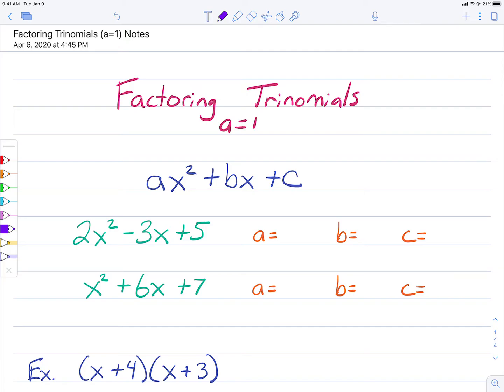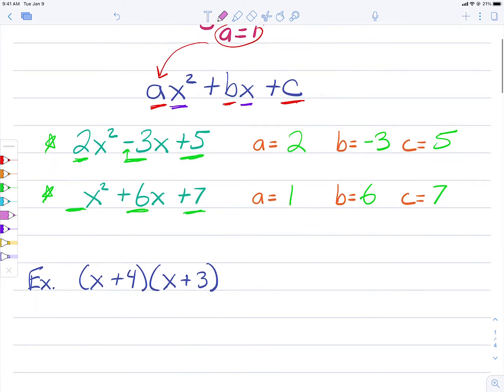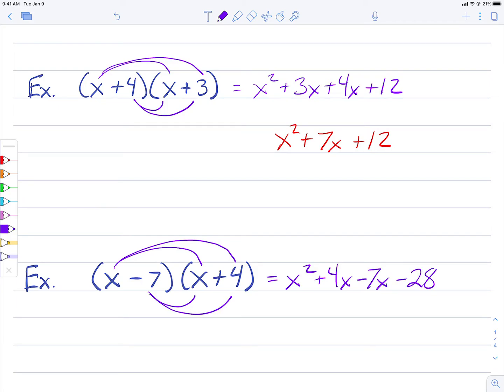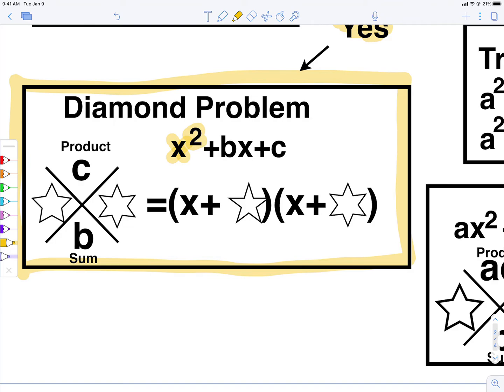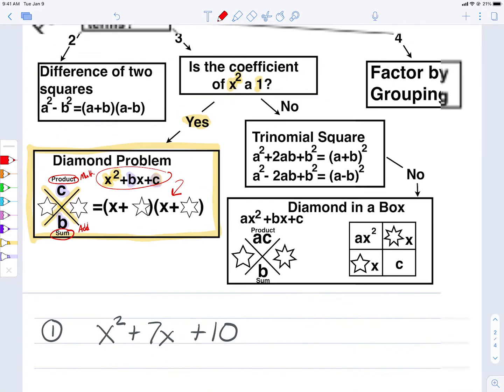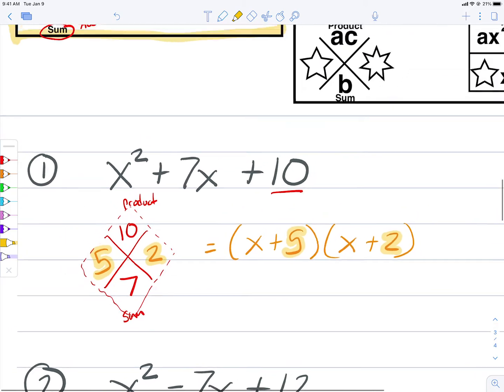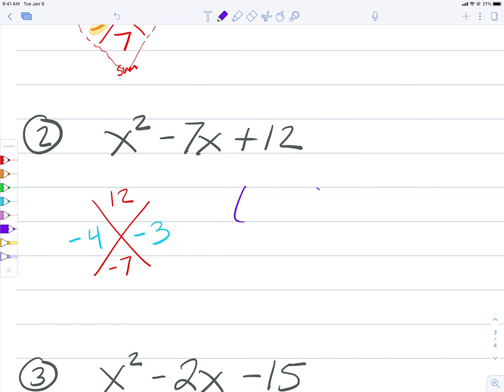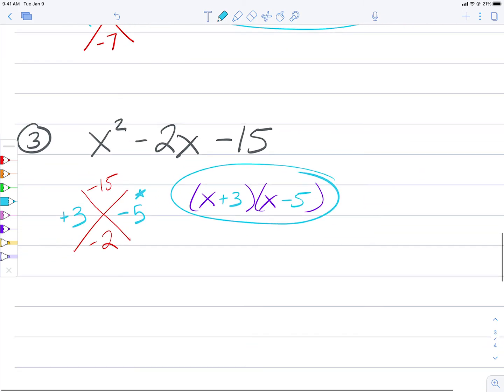Factoring Trinomials a is 1